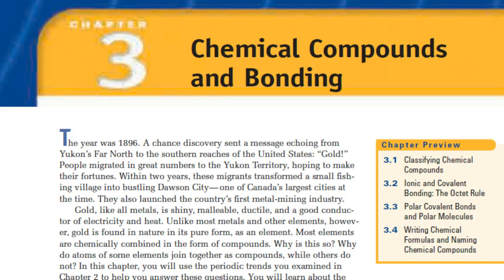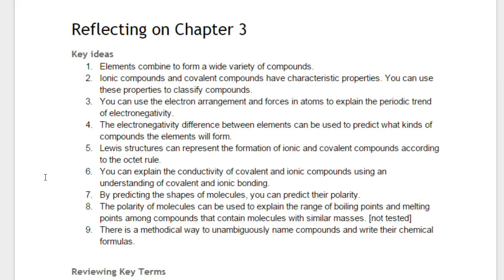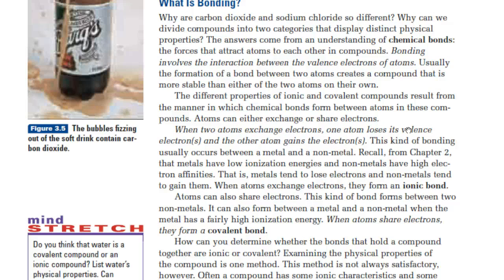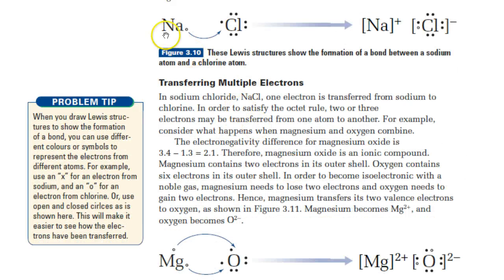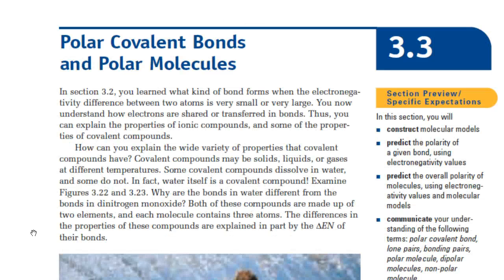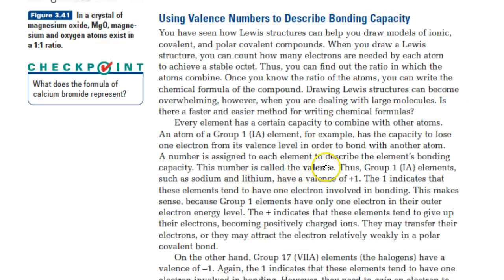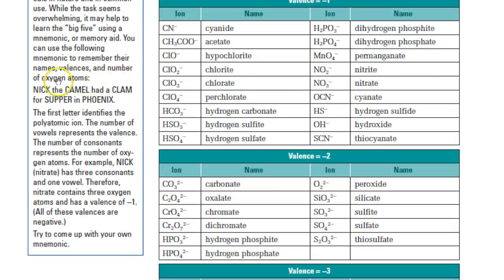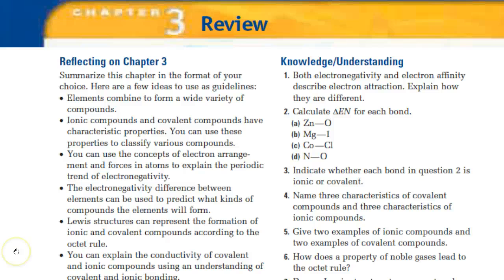Chem Test 3 Review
Review for chapter 3 test in chemistry